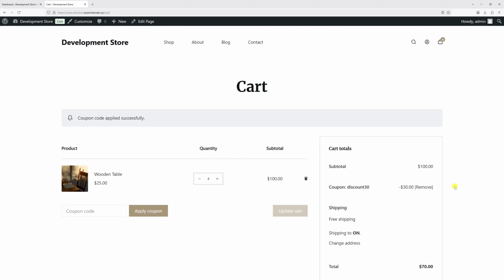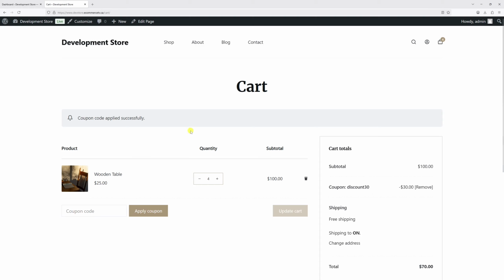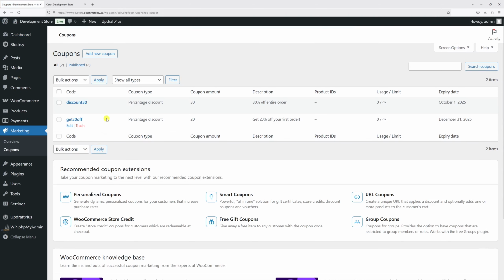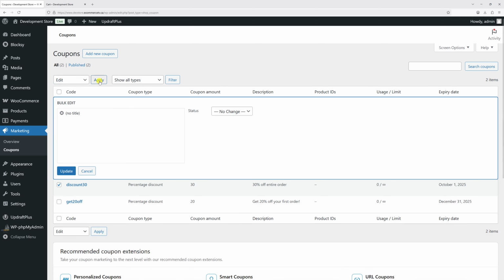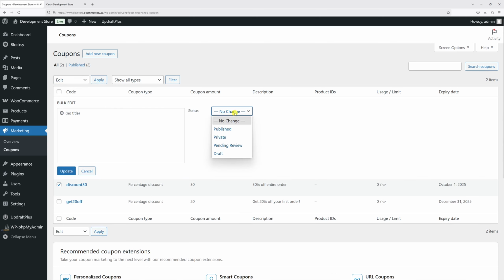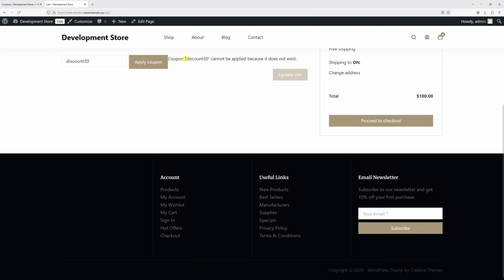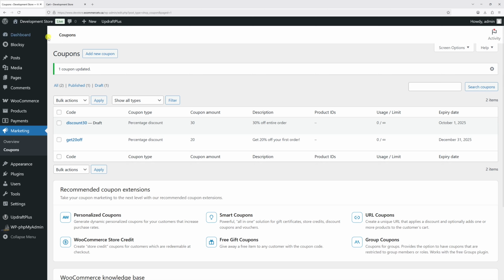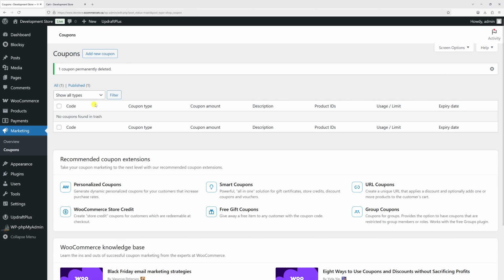WooCommerce: How to Deactivate a Coupon Code | WordPress Tutorial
In this tutorial, I’ll show you how to deactivate a coupon code in WooCommerce. Deactivating a coupon allows you to temporarily disable a promotion without deleting it, so you can prevent customers from using it while keeping the option to reactivate it later. If you want, you can also permanently delete the coupon afterward. In this short video, I’ll walk you through both steps.